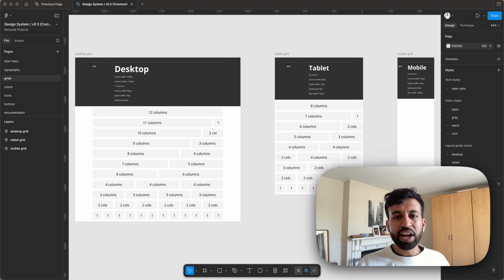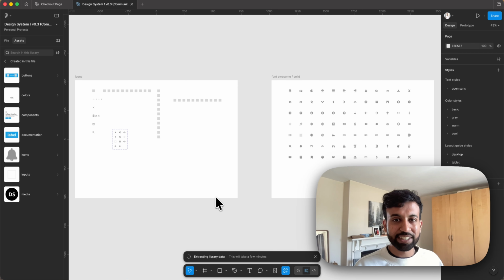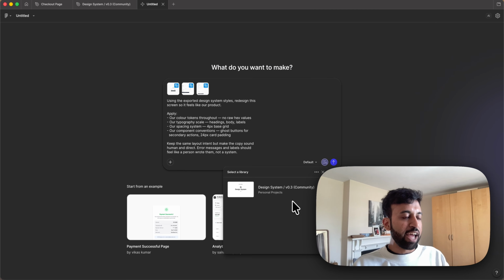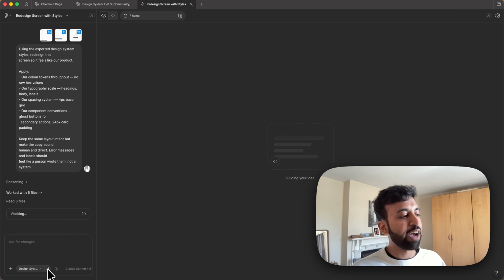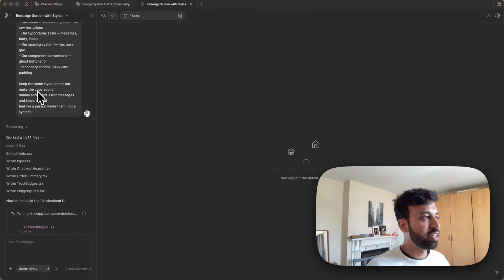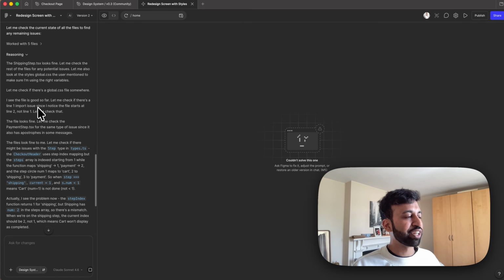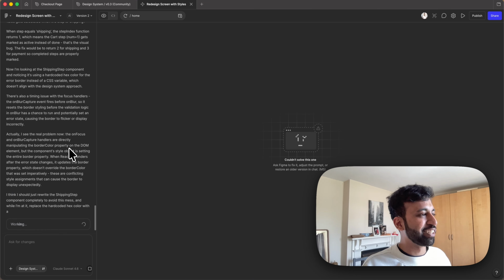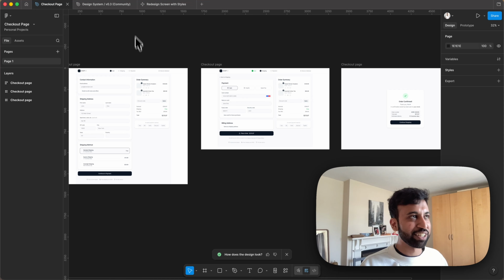The prompt structure that stops generic Figma Make output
Most designers using Figma Make get generic output.
The reason isn't the tool, it's that they go in empty handed.

In this video I show you my actual process for keeping
consistency across an entire product using Figma Make.
I picked a random design system from the Figma Community, attached
my real design to it, and showed exactly what changes.

What I cover:
- The Export to Figma Make button most designers have never noticed
- How I attach brand colours, typography, spacing and component
   rules before generating anything
- Why tone of voice guidelines change the output completely
- My honest take on what it gets right and what still needs fixing

This is not a sponsored video. These are my real guidelines
from real product work, not made up for a demo.

⏱ Chapters
00:00 Why Figma Make output looks generic
01:11 The problem no one explains
02:11 My design system — what's inside
02:14 The Export to Figma Make button (most people miss this)
05:12 Writing the prompt on top of the export
14:17 The reveal — what changed
15:21 Before vs after side by side
16:30 How to build your own guidelines

💬 Drop a comment with what screen you want me to try next
— dashboard, onboarding, settings, checkout — I'll pick one
for the next video.

Comment "prompt" and I'll share the exact prompt structure I used.